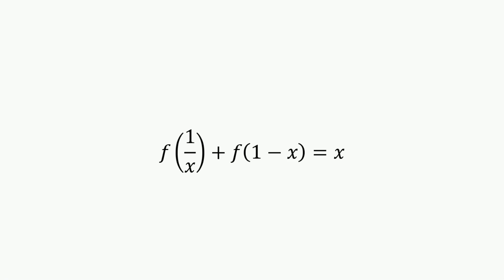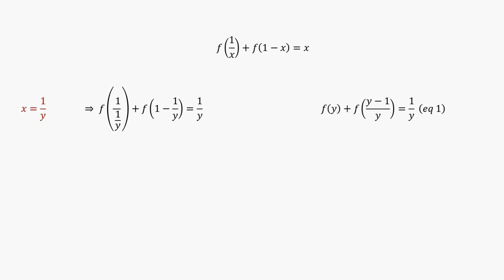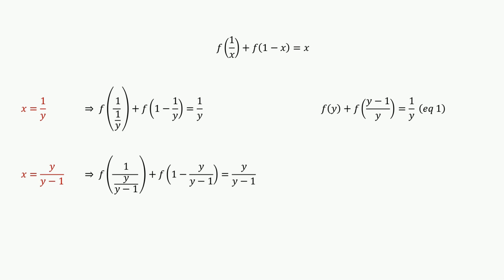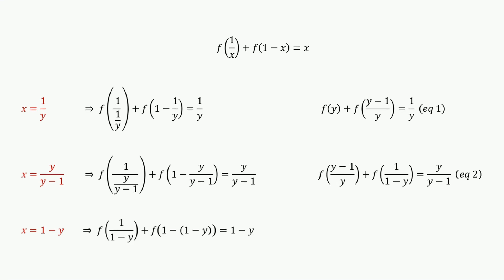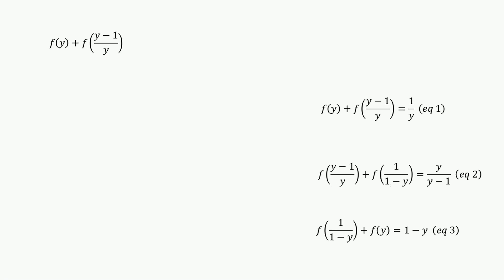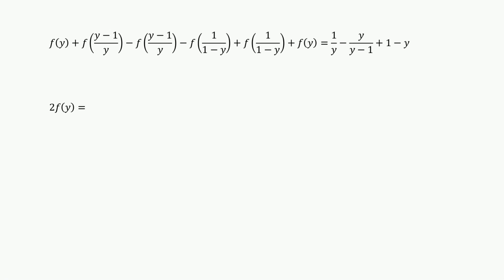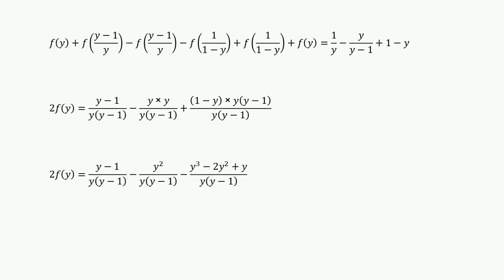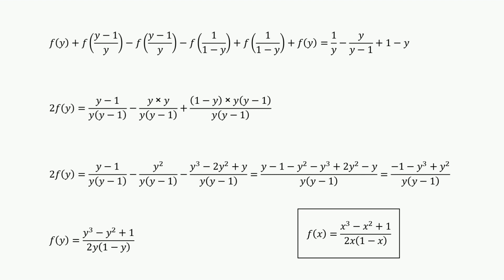Solving A Functional Equation Using Substitution Method | How To Solve A Functional Equation?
Solve the functional equation  f(1/x) + f(1-x) = x, using substitution